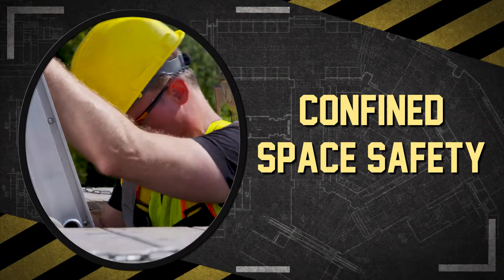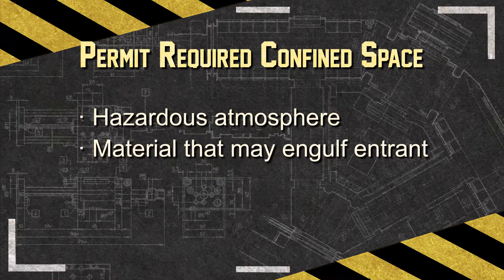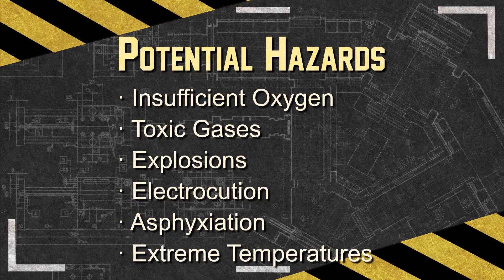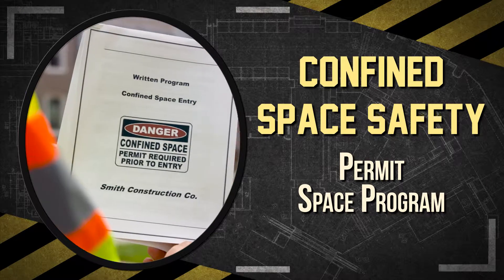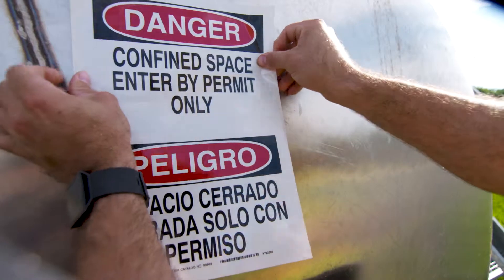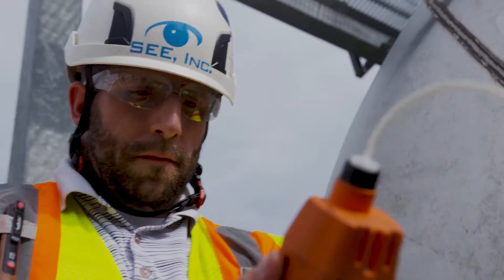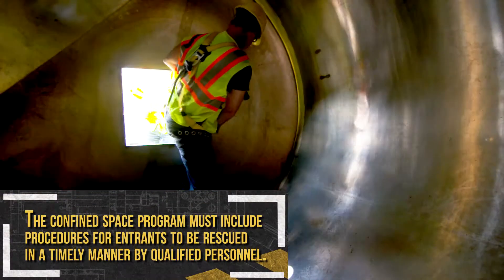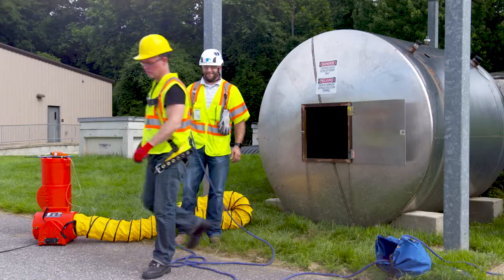Confined Spaces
This video covers the different types of confined spaces, safety/health hazards they present and the steps you should take to stay safe when working in confined spaces.